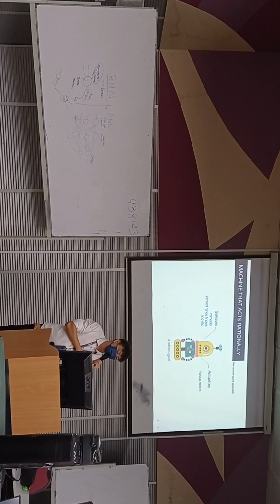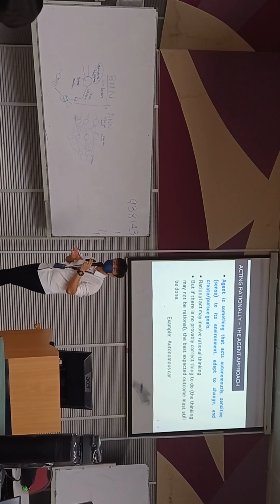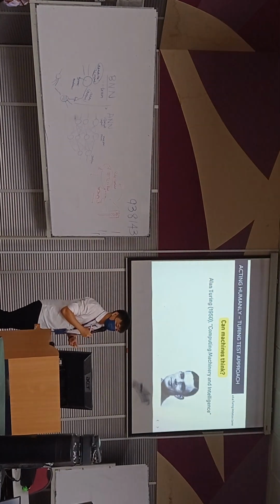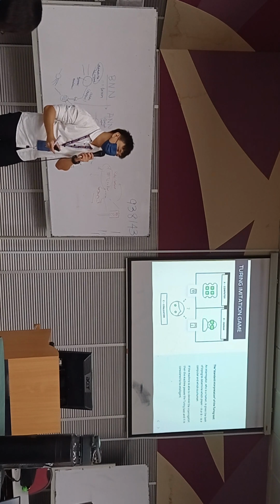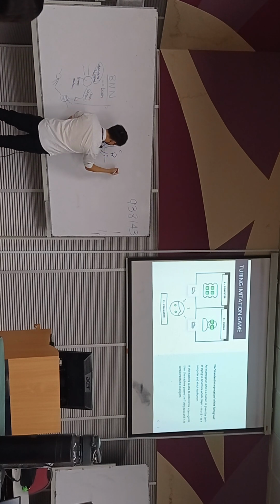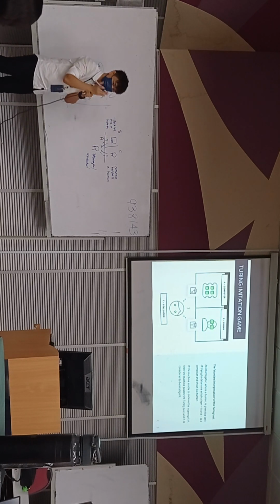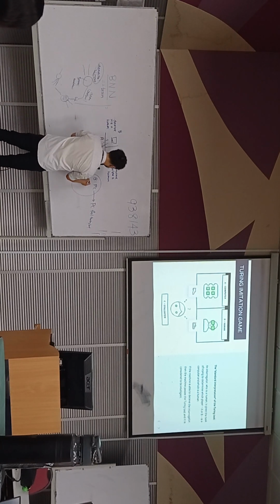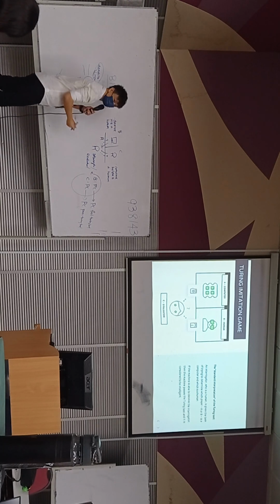AI lecture week 1-2